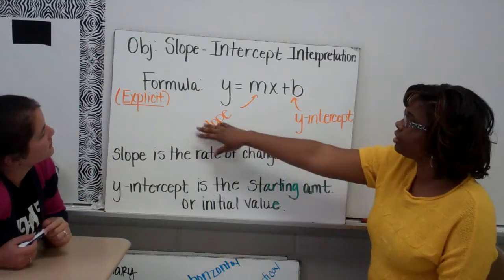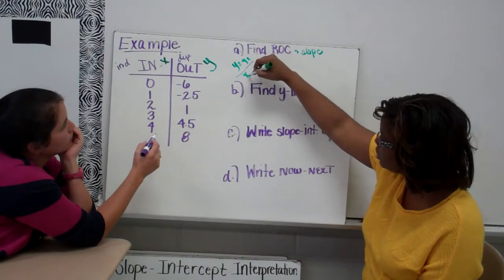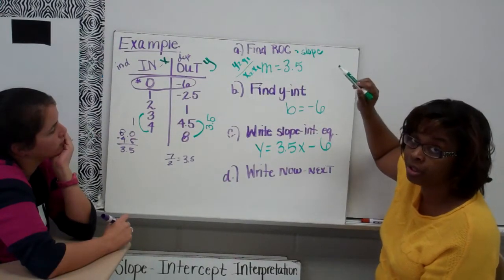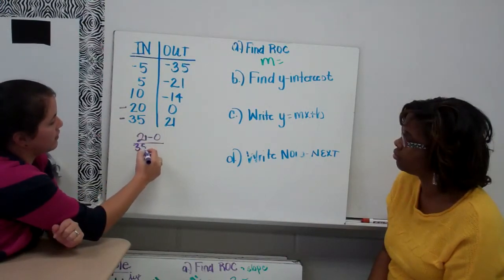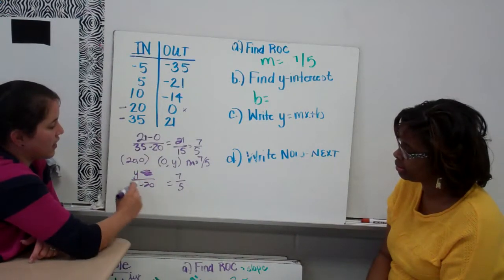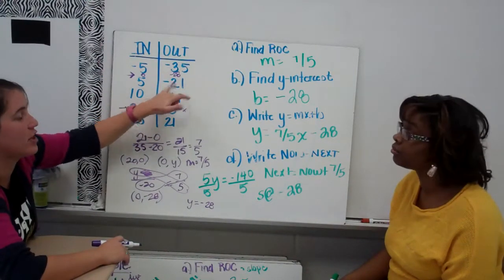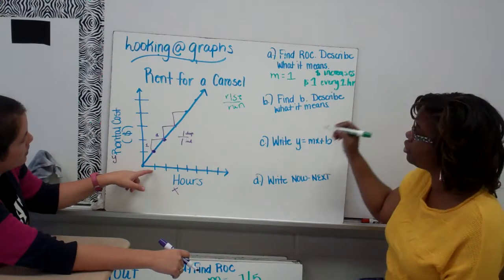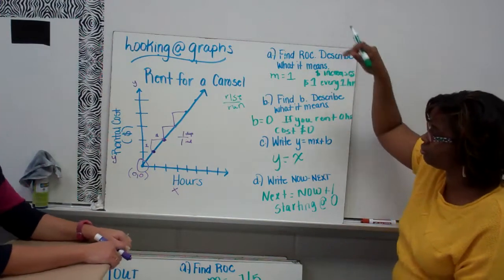Slope Intercept Interpretation